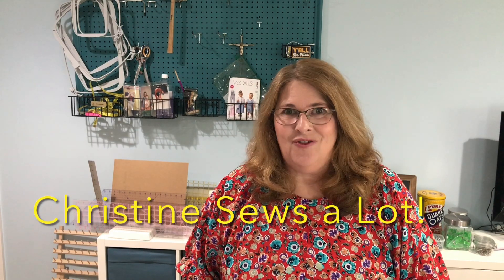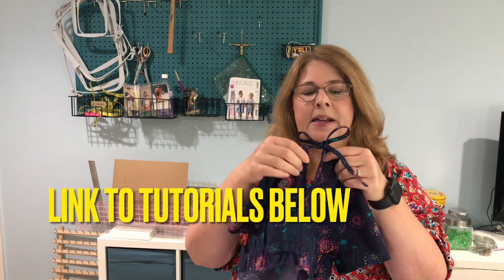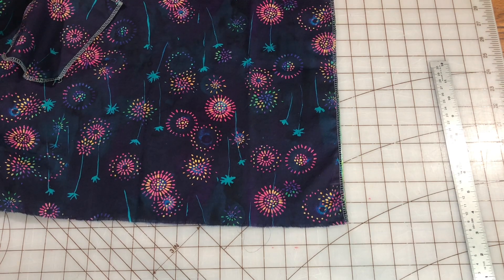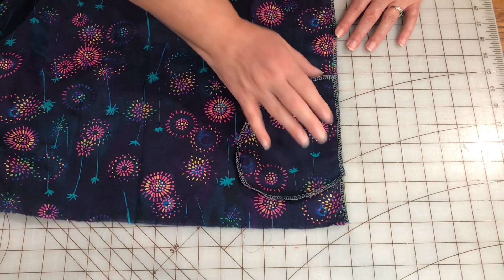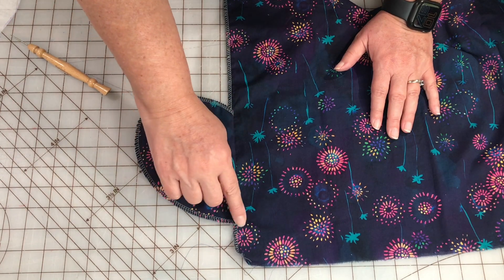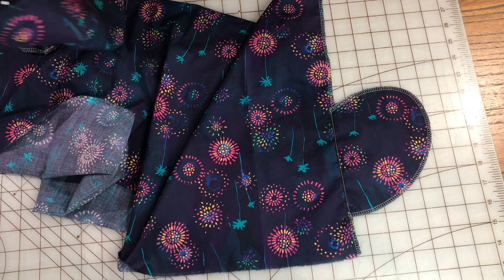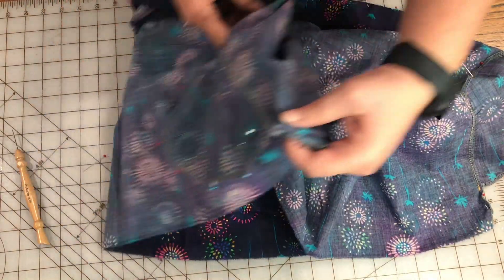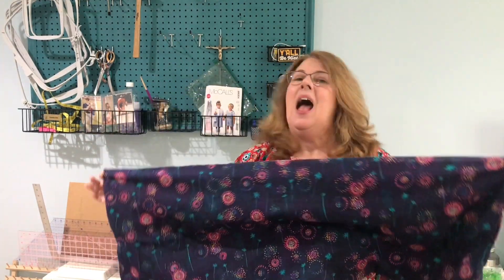Adding Side Seam Pockets to a Dress - Tutorial Mini Series Sewing the Violette Fields Teagan Dress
Today I am showing you how you can add side seam pockets to a dress. We all love pockets! I am also demonstrating how to understitch to keep those pockets where they belong - inside the dress.

This dress is going to be donated to projectdressagirl2022 which is a project created and led by @MariSews to donate dresses to impoverished girls. Here is a link to Mari's video where you can get all the details if you would like to join in to help. The project will be running the entire month of September 2022.

The Pocket pattern piece and blog instructions can be found

Other Videos in Tutorial Mini Series Sewing the Teagan

Chapters
0:00 Welcome
1:49 Prepare Pocket Pieces
2:58 Pocket Placement
4:17 Attach Pockets
4:45 Understitch
5:30 Stitch Pocket to Seam Allowance
6:59 Pin Side Seams
9:29
10:00 Let Me Know if You Found this Helpful